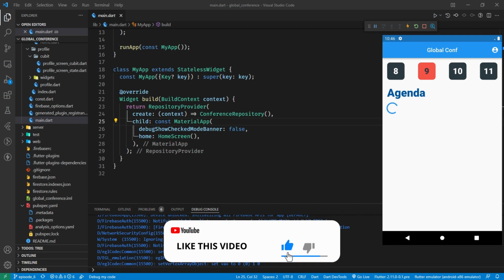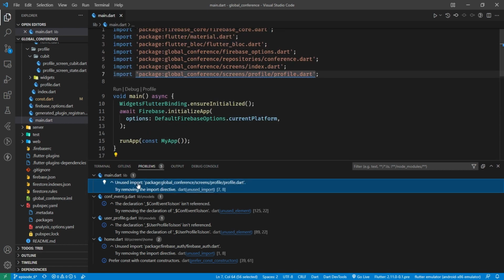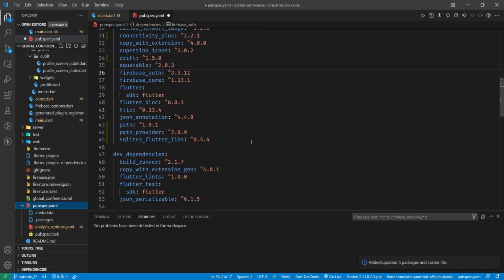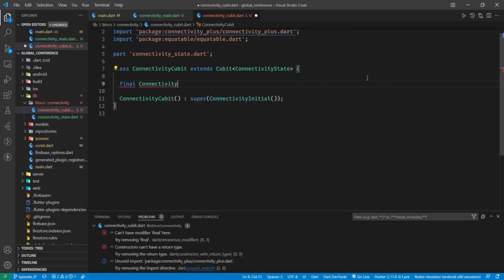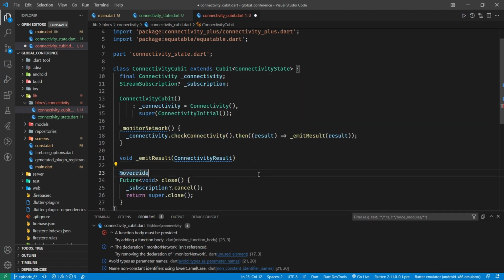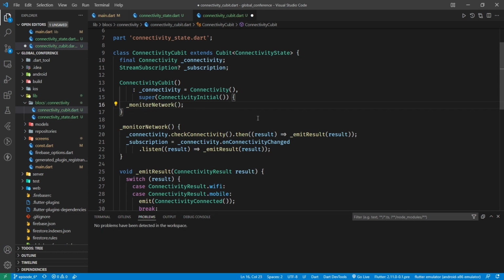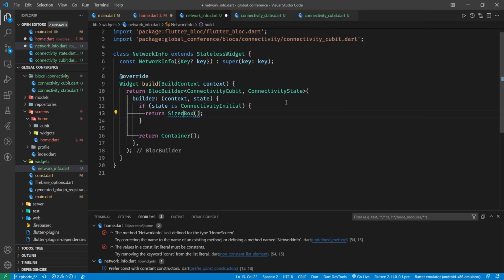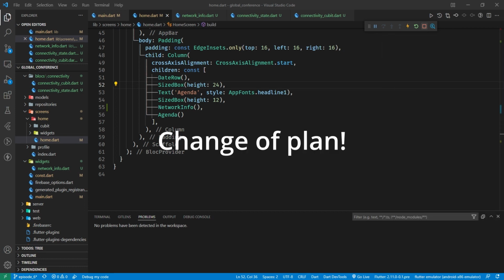Build a conference app and backend from scratch with Flutter - Part 7a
In this series we are building a Flutter app and a nodeJS backend server for a fictional conference. This episode we add in some code to monitor the network status.

Part 7a and 7b where recorded together but I decided to split it while editing as it was too long!